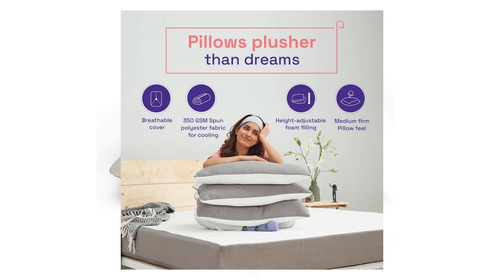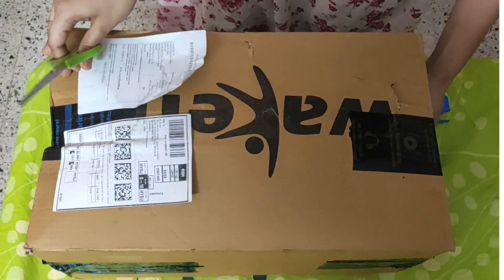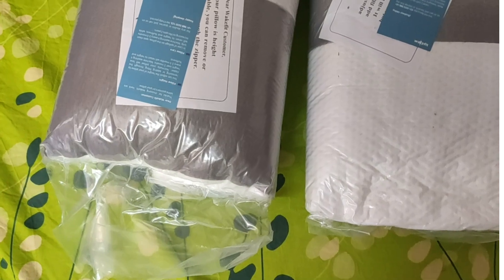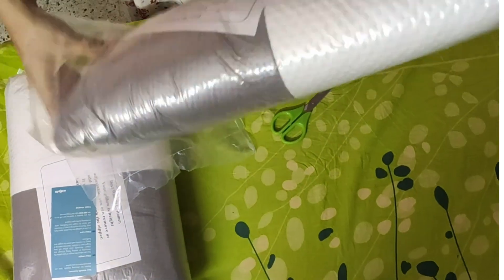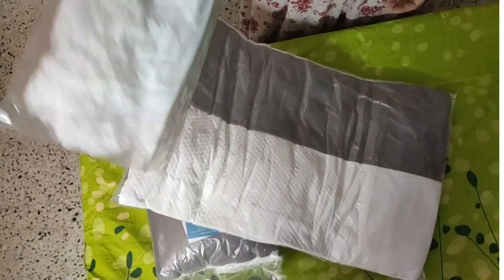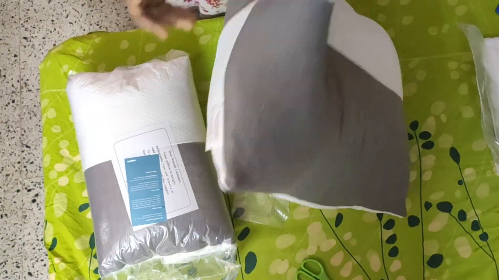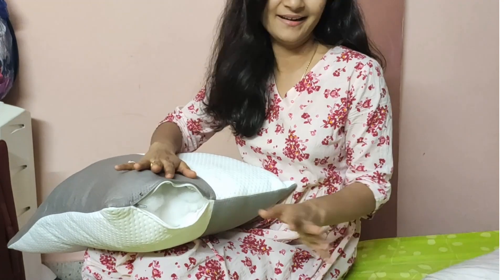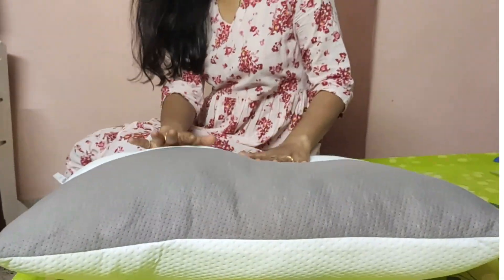Wakefit Height adjustable Pillows- Unboxing